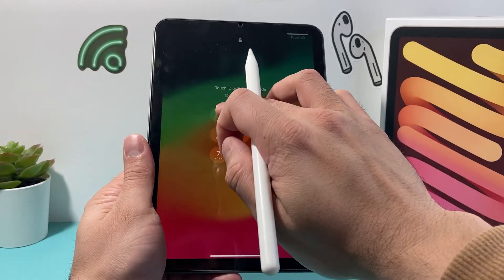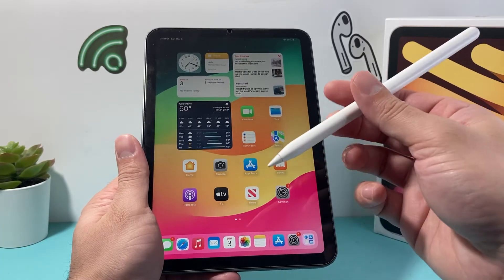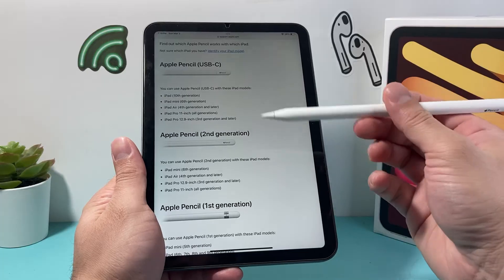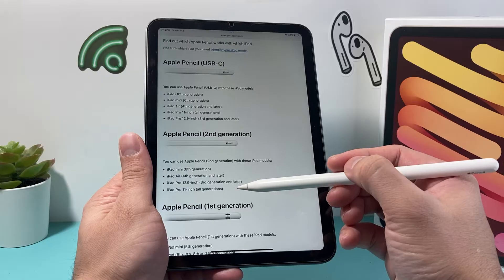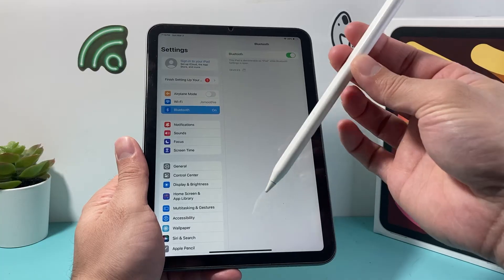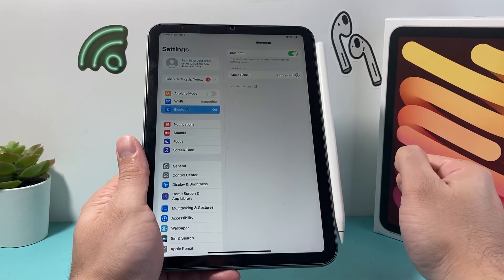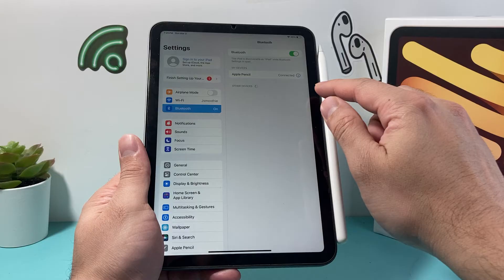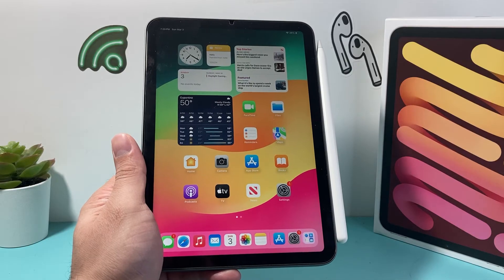iPad Mini 6: How to Connect Apple Pencil 2nd Gen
In this iPad Mini 6th Generation tutorial we teach you how to setup, connect and pair your Apple Pencil 2nd Generation with a compatible iPad Mini, iPad Pro and iPad Air. Also, we show you how to check if your Apple Pencil is compatible with your iPad model.